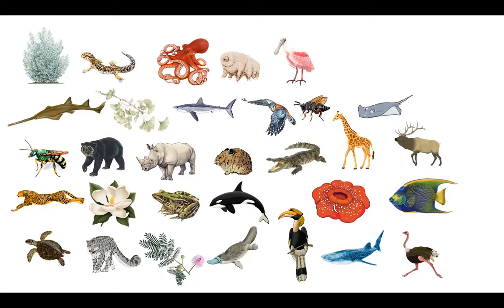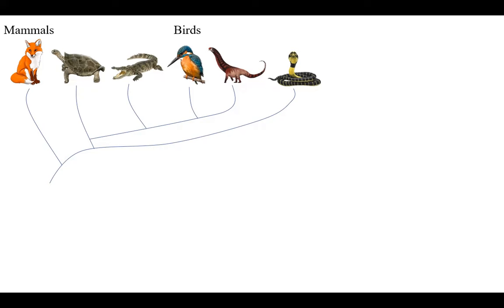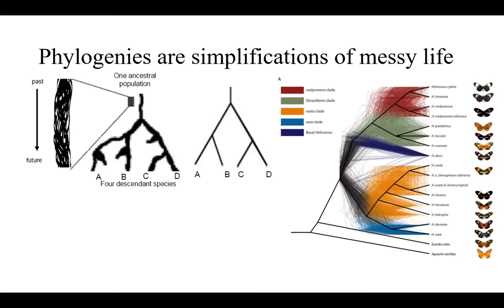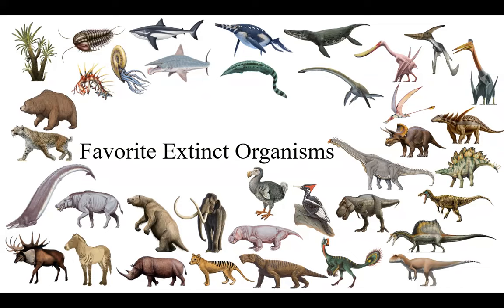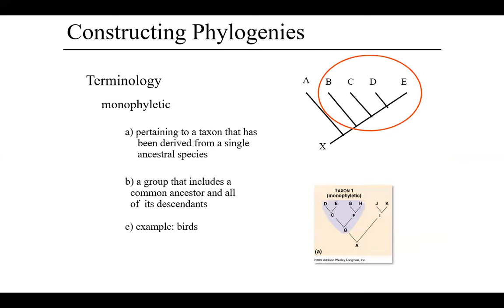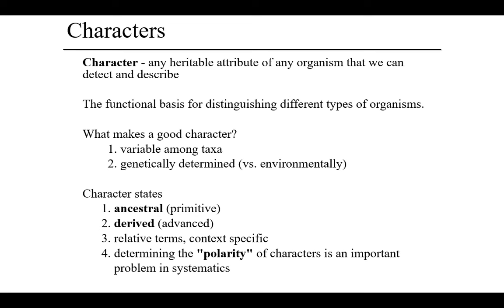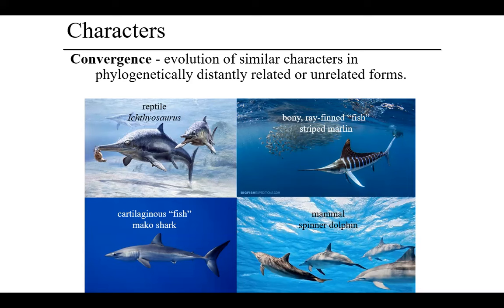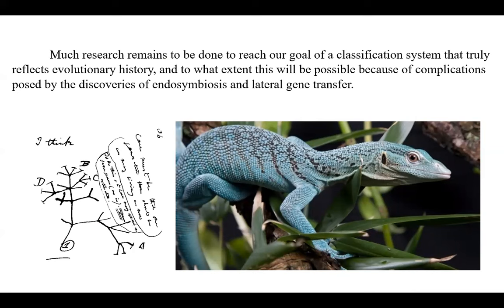Lab 1: Phylogeny (Jan 22)